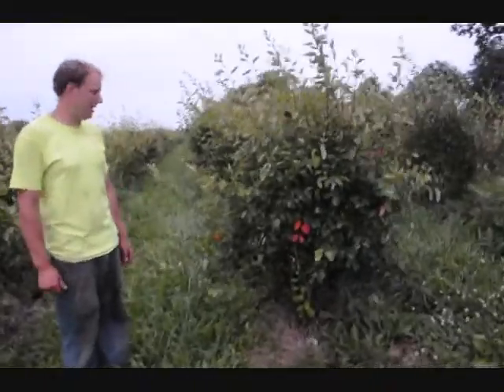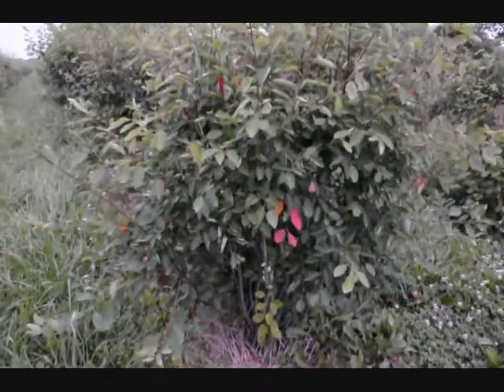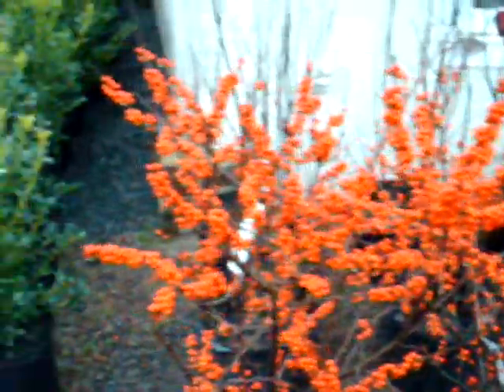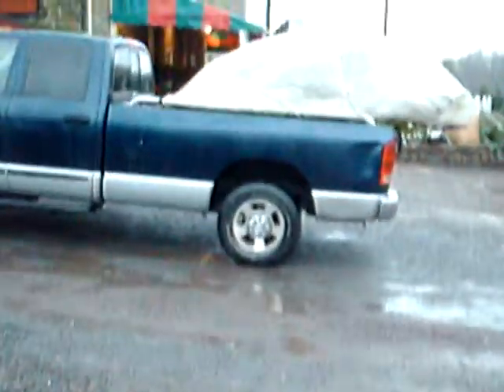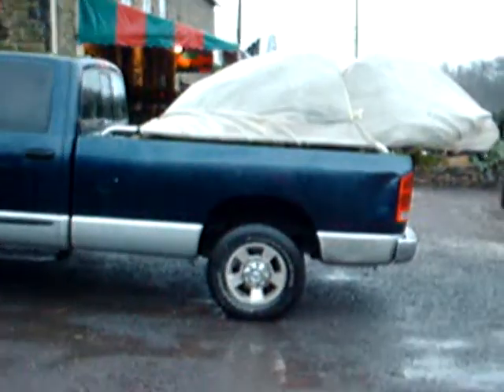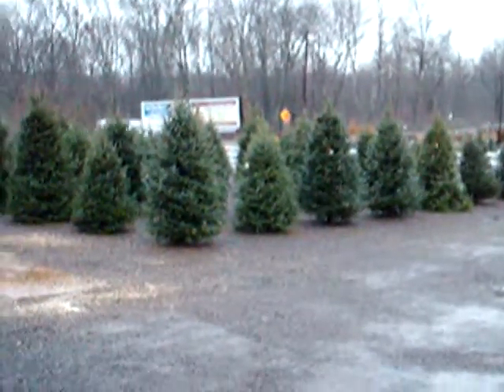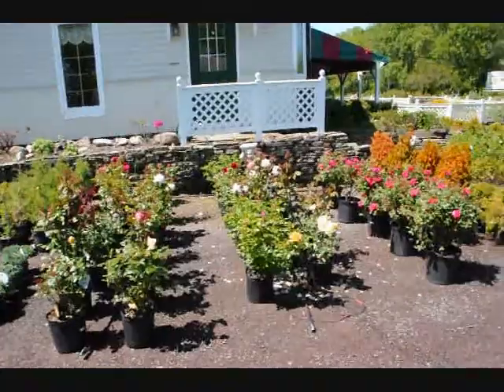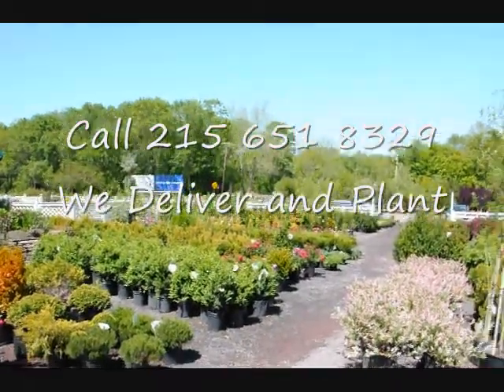Autumn Brilliance Amelanchier arborea and winterberry hollies NJ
This video is about Autumn Brilliance Amelanchier arborea and winterberry hollies that we grwo. We are Highland Hill Farm of 5275 West Swamp Rd Fountainville Pa 18923. We do deliver and plant these to the East Caost States. We grow many other trees and shrubs as well.
Picea pungens, Colorado Blue Spruce, Pinus nigra, Austrian Pine,
Pinus mugo, Mugo Pine, Pinus sylvestris, Scotch Pine,
Tsuga canadensis, Canada Hemlock, screening plants, ornamental trees, x-mas, tree farm" Grower of Nursery stock located near Doylestown, Pa.